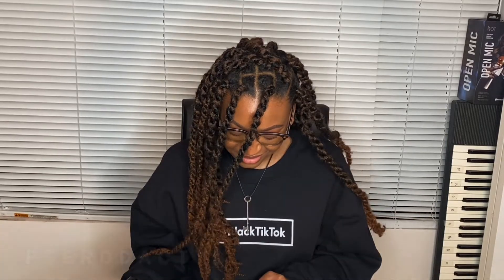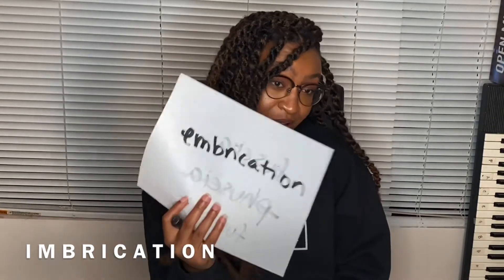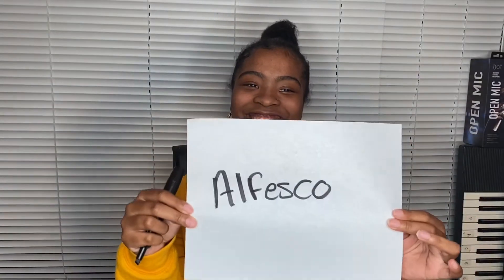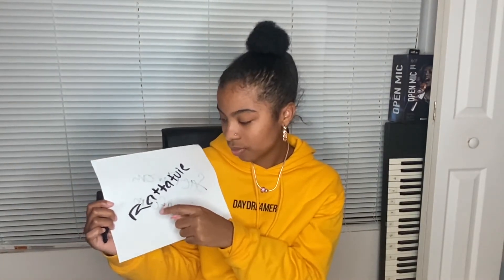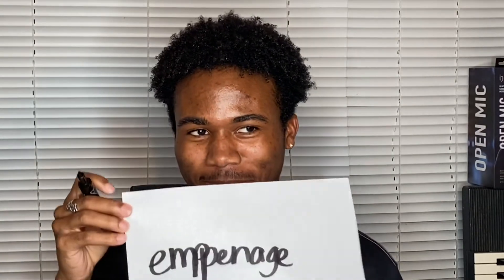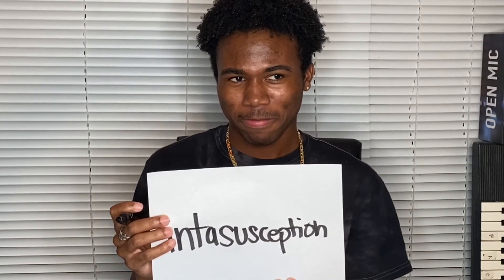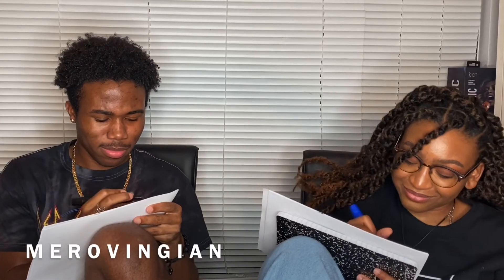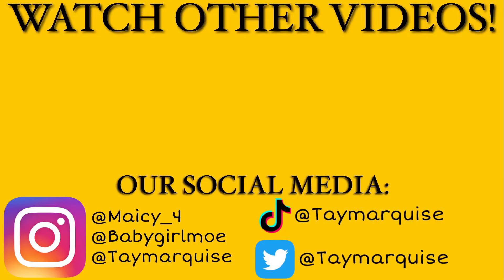SPELLING BEE!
WISH MOENASIA A HAPPY BIRTHDAY IN THE COMMENTS!!

✨Credits✨
Editing: Me
Film/Production: Me
Graphics: Me